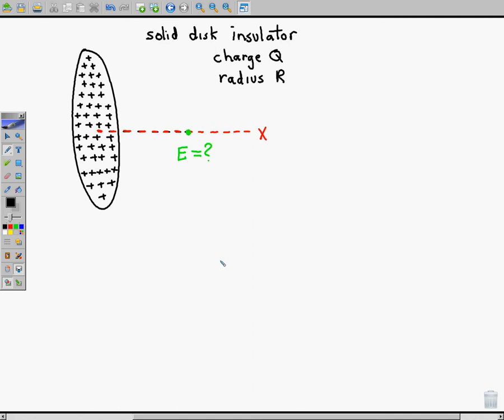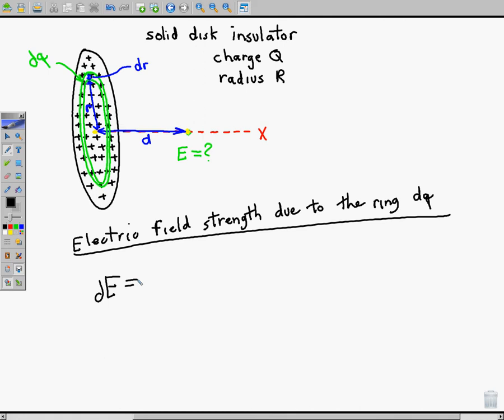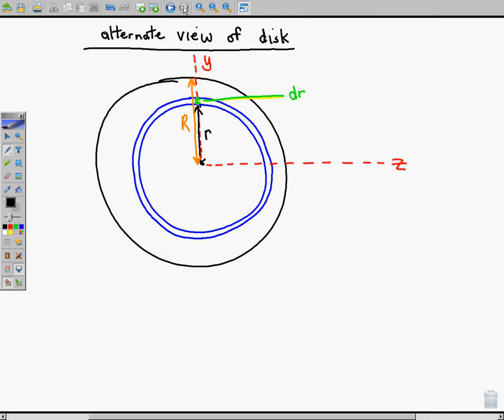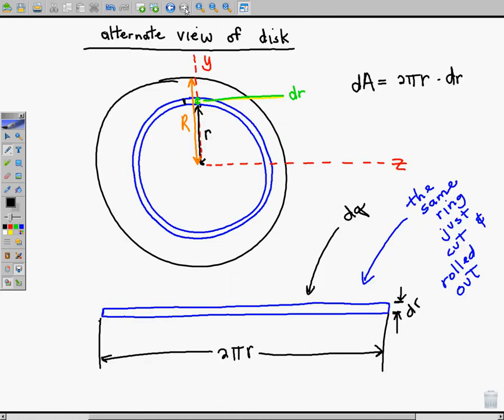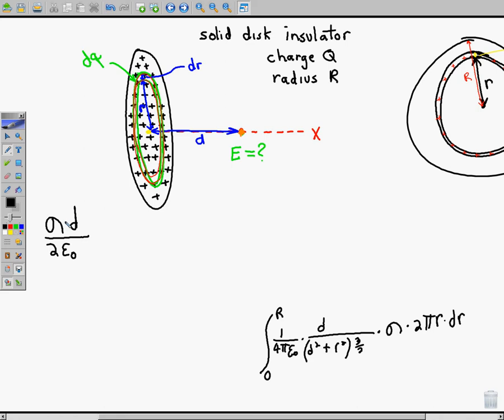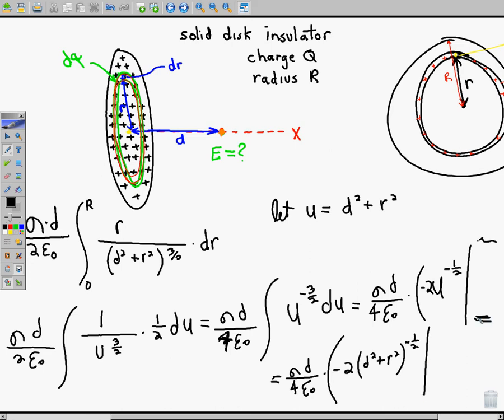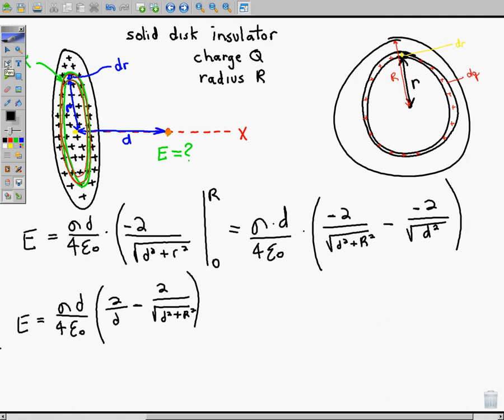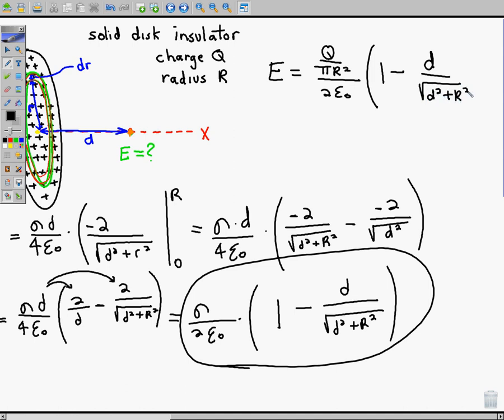Electric Field next to a Charged Disk